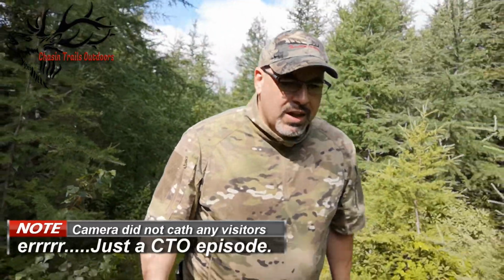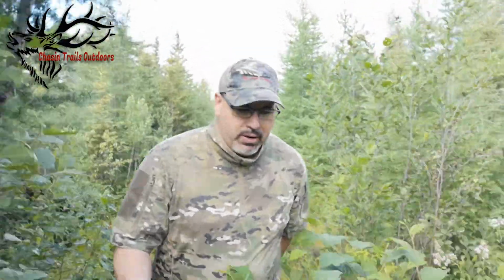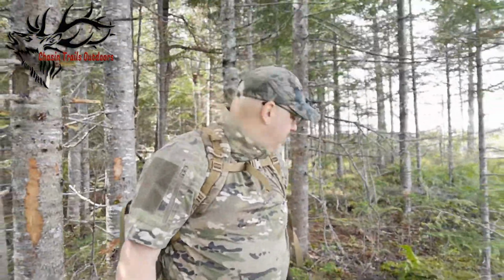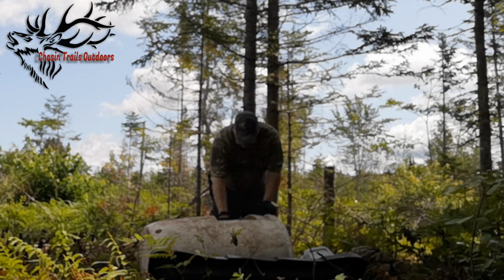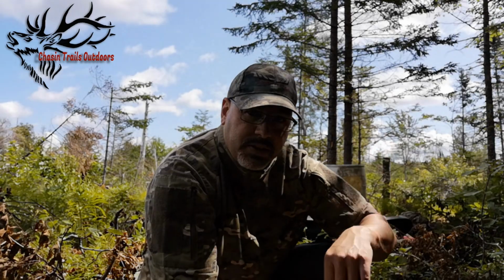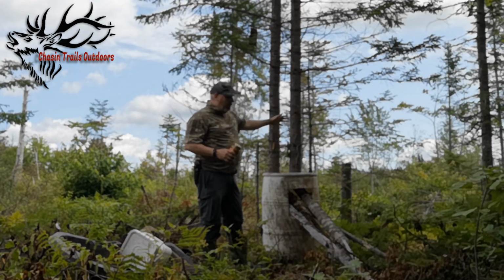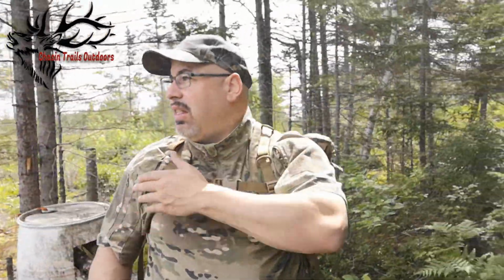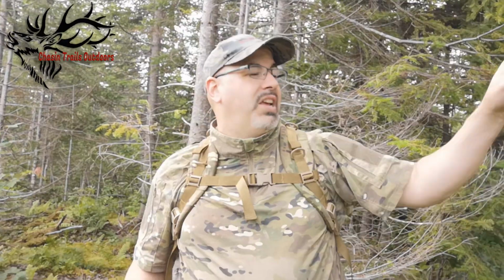New Bait Site Set Up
I got the bait site set up last week and wanted to show how i worked out the new set up.

Elkridge Knives can be found on Amazon